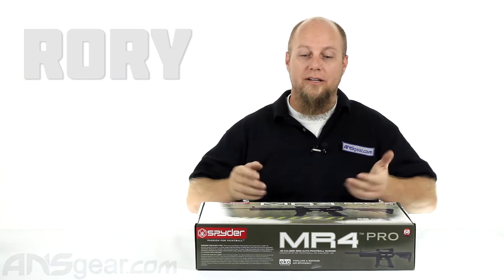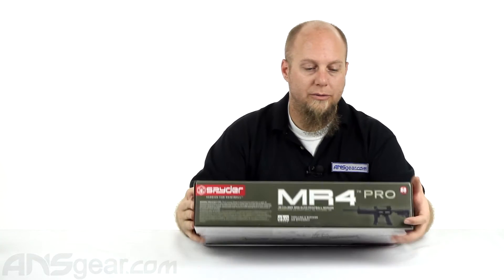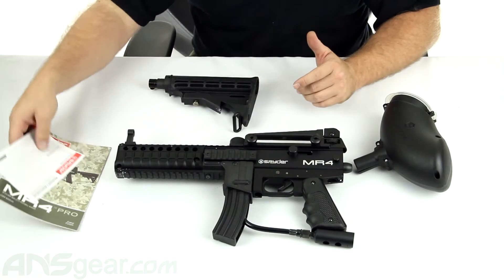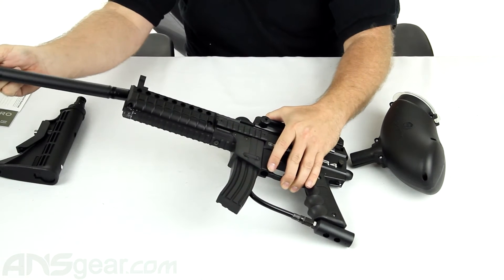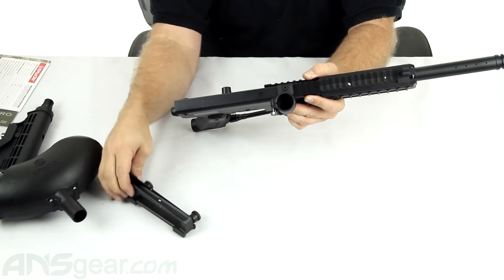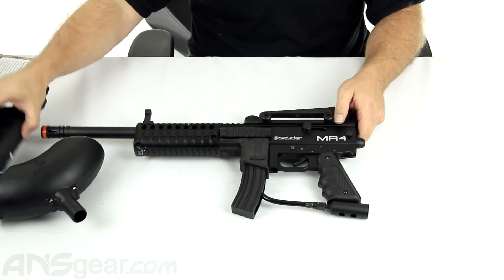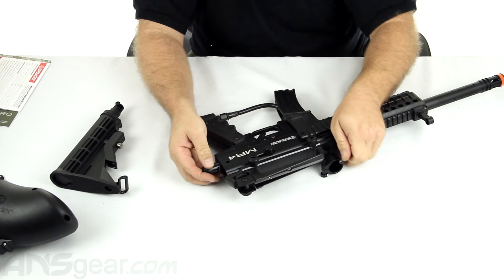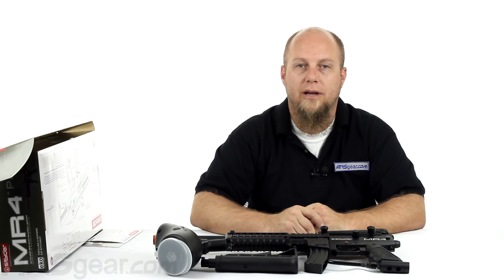Kingman Spyder MR4 Pro Paintball Gun - Review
To get one of these Kingman Spyder MR4 Pro Paintball Guns